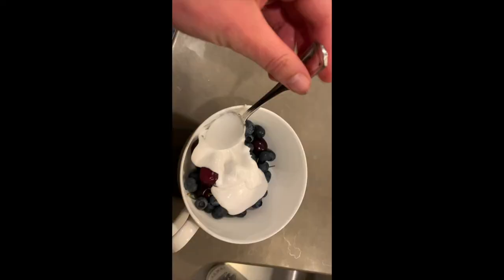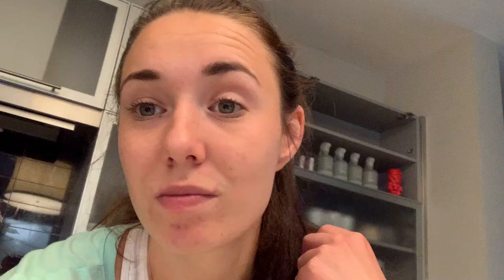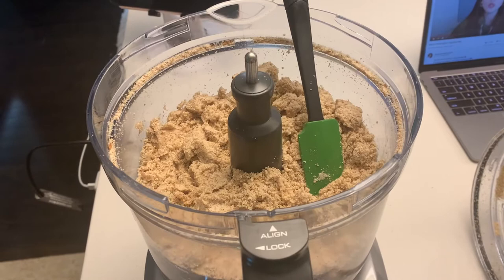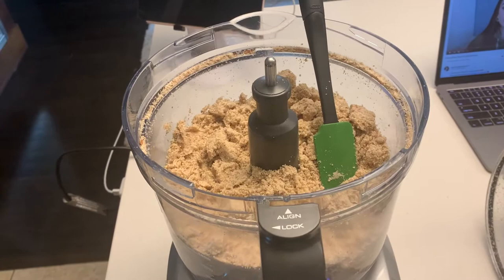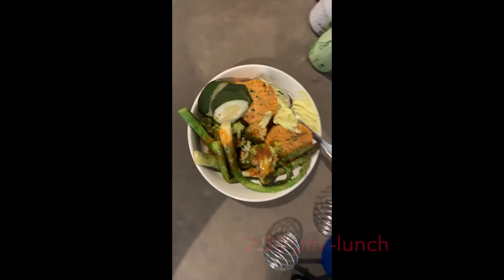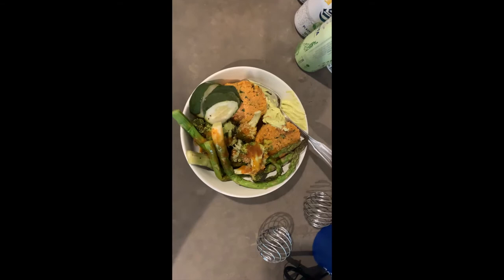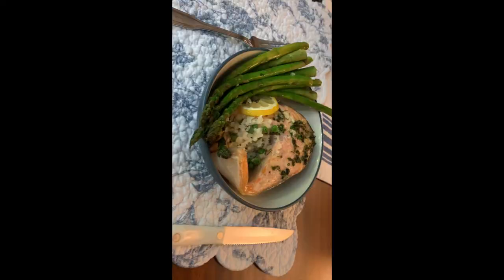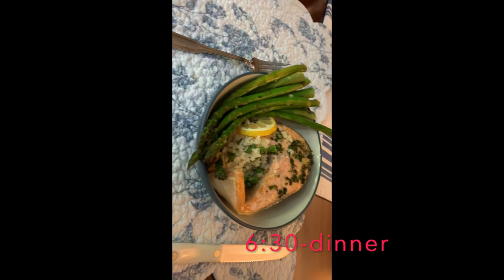What I eat in a day (whole 30)/Making almond butter at home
Here is what I eat in a day on whole 30. I hope you will like it and let me know if you want me to show you more recipes or more of what I eat in a day:)